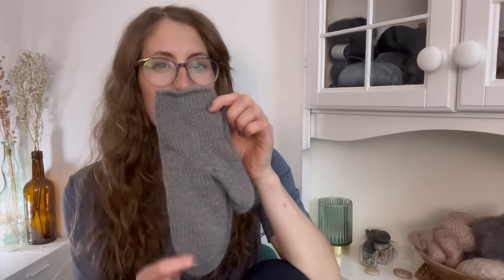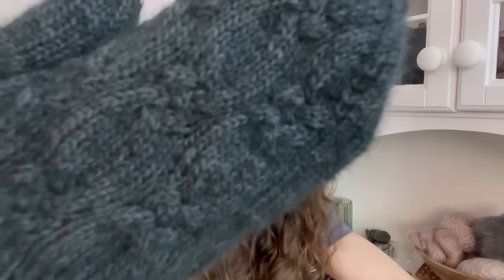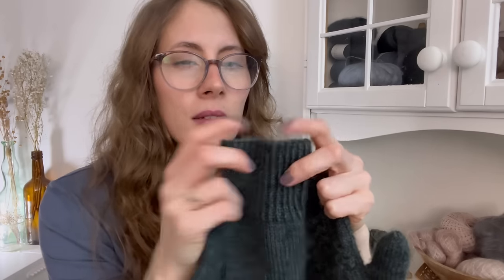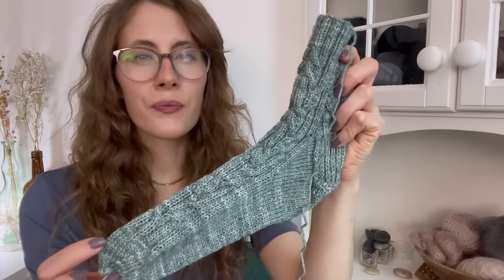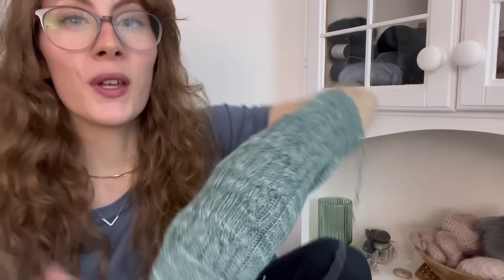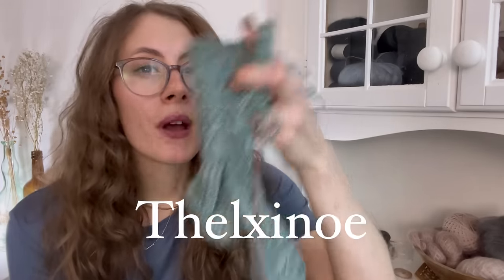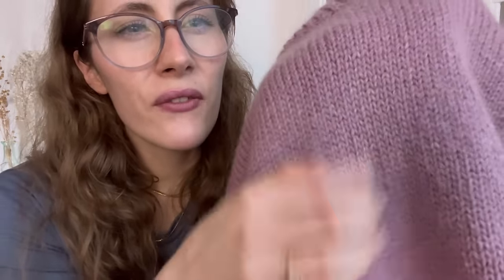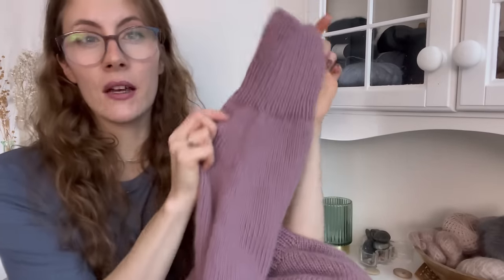Small knits and wips, gift knitting and life update ✨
Knitting projects:

Self drafted mittens
Knitting for Olive Heavy merino in the colour way Dusty moose + Krea Deluxe silk mohair

Flowerknot mittens
Laurel knits
Mominoki Sock Happy in the colour way Ink + Krea Deluxe silk mohair

Terpsichore scarf
Sari Nordlund
Softly timeless knits
Lumoava silkki in the colourway Suklaa + Knitting for olive soft silk mohair in the colourway Plum clay

Thelxinoe socks
Sari Nordlund
Softly timeless knits
Aara yarns Mieli

Luca cardigan
Claudia Quintanilla
Making memories - timeless knits for children

1031 sweater
Hailey Smedley / Ozetta

Self drafted collar
Using trifted yarn, propably vintage...

Violeta Pullover
Claudia Quintanilla

Thank you for knitting with me! Kiitos! (as we say in Finland)

All photo credits and copyrights of the inserted photos belong to the original creators. I do not claim any pictures as my own.